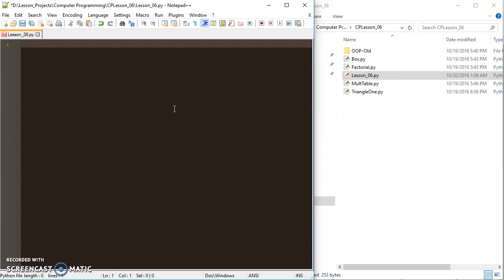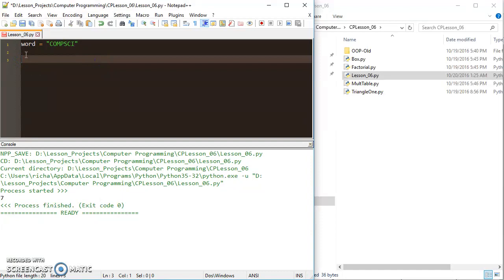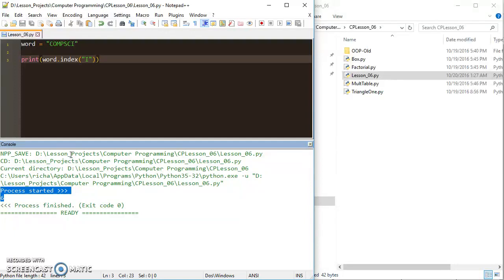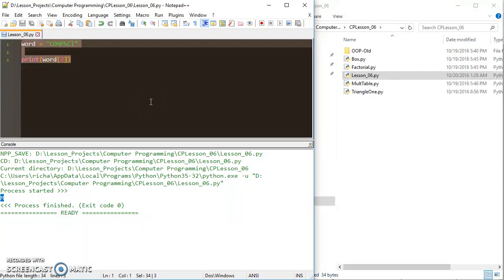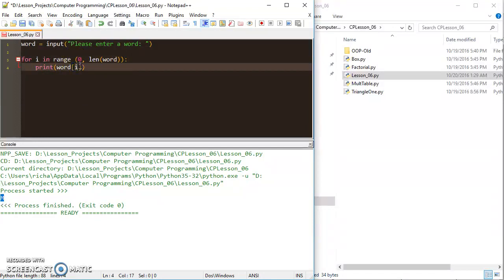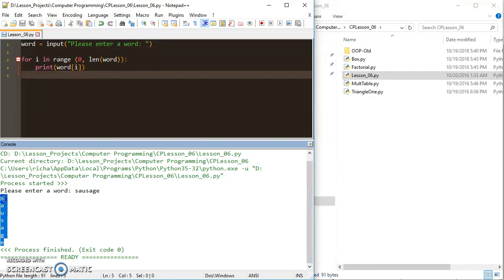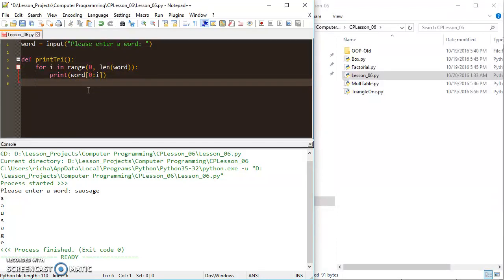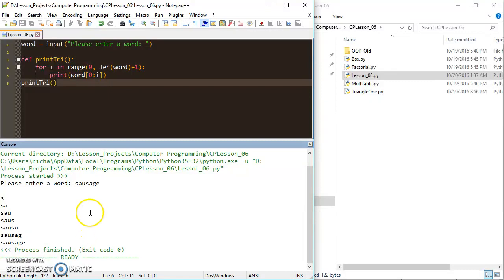Loops in Python: Putting it all together